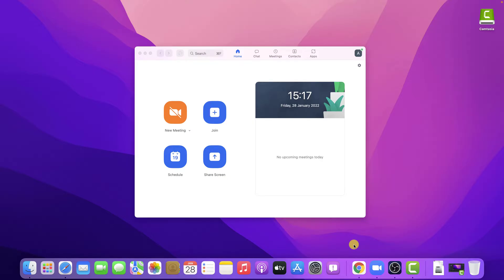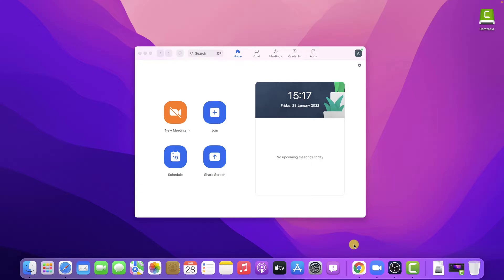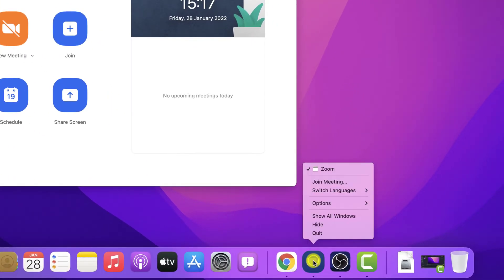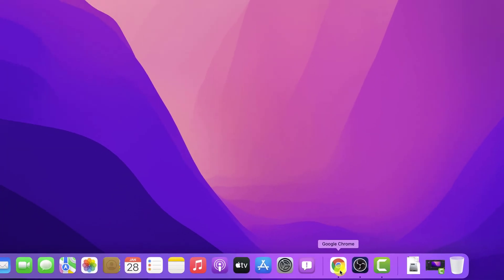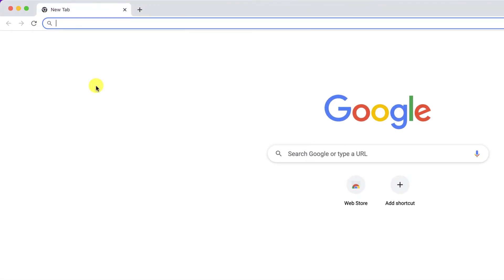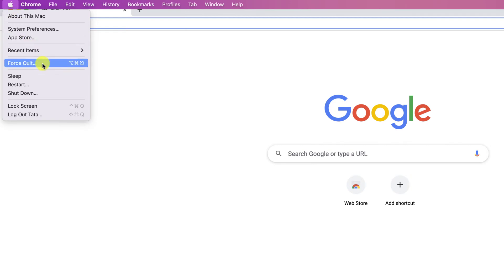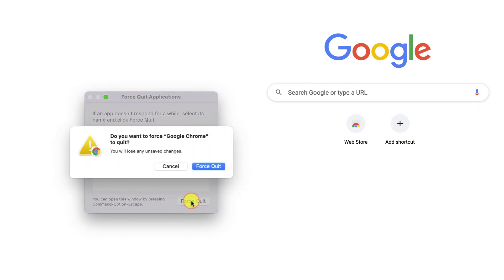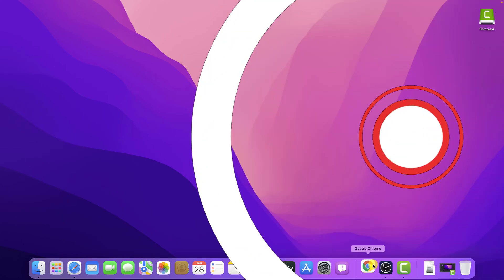How to Force Quit on Mac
In this video, we're going to show you how to force quit on a Mac. This is a quick and easy way to clear out any open applications or windows.

If you're ever stuck in a situation where you can't seem to get anything working on your Mac, force quitting can be a quick and easy solution. This video will show you how to force quit on a Mac, so you can get back to work!

Forcing an application to quit on Mac is a straightforward process and can be done in many different ways.

 This video will talk about other methods to force quit programs on mac OS when it hangs for any reason.

Learn how to force quit apps on Mac

 It is not so common for applications to stay irresponsive on MAC.